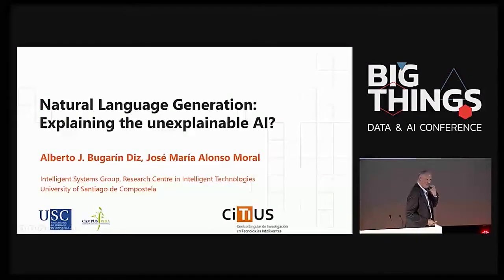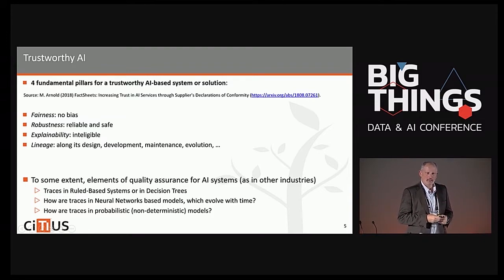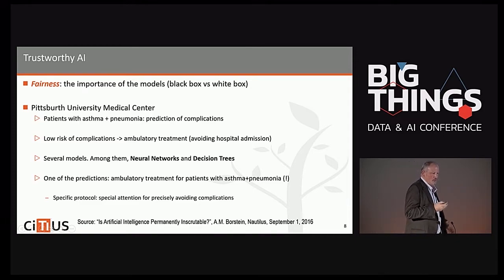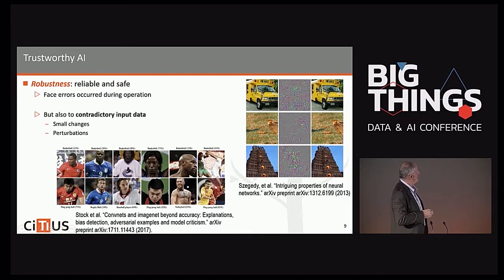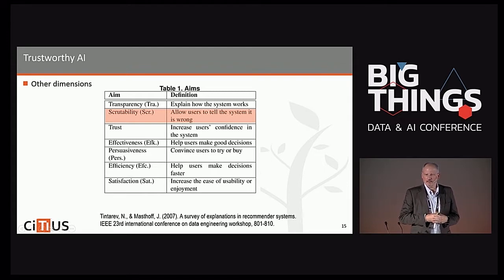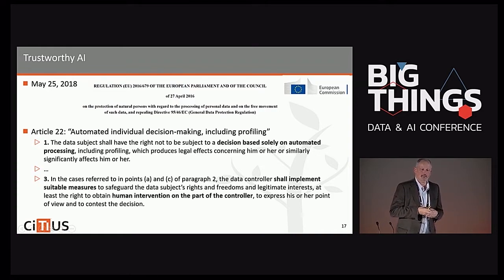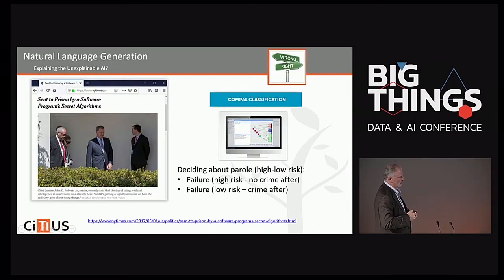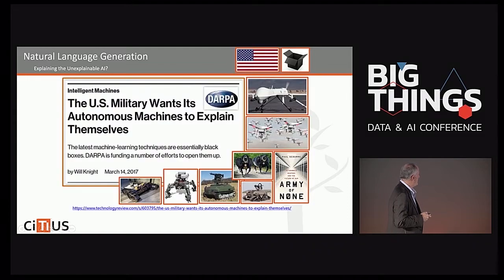Natural Language Generation: Explaining the unexplainable AI? by Alberto Burgarín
he high and increasing interest on natural language generation techniques is being consistently reported by Forrester (one of the “2016 Nine Essential AI Technologies”), Gartner (“Natural-language generation will become standard in analytics, 2017”, “Market Guide for Natural Language Generation Platforms 2019”) or Forbes (“2017 Top 10 Hot AI Techniques”).

Starting from this, we will consider in the talk three areas of convergence between Natural Language Generation and Big Data:

i) Explainable Big Data models
ii) Visualization vs natural language explanations
iii) Big Data and Machine Learning Technologies and models have recently started to play a relevant role in Natural Language Generation, as it is also happening in many AI areas.

Session presented at Big Things Conference 2019 by Alberto Burgarín, Professor of AI at University of Santiago de Compostela.

20th November 2019
Kinépolis, Madrid